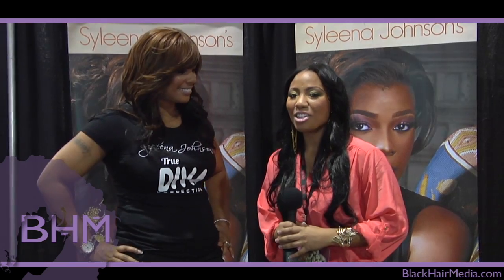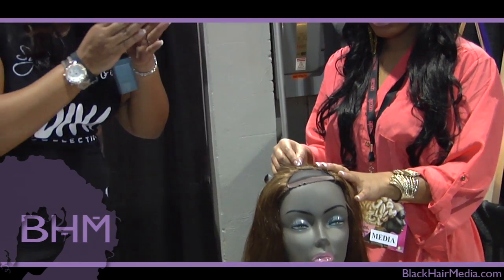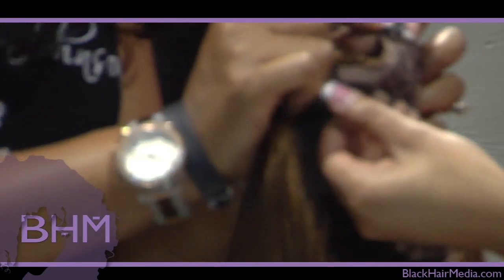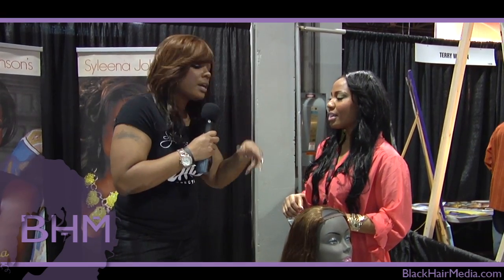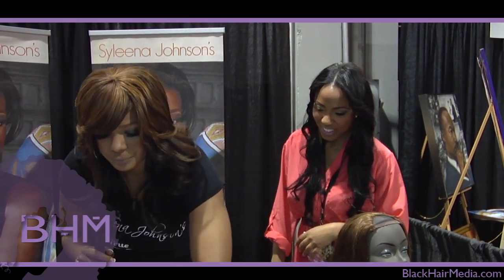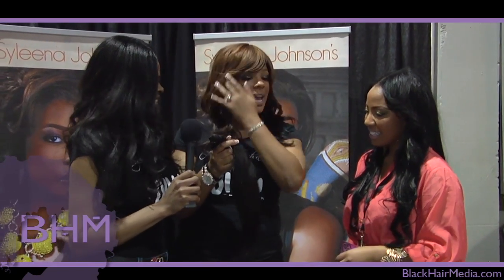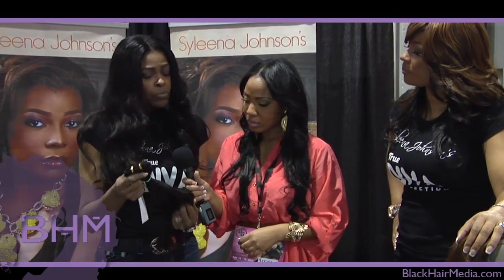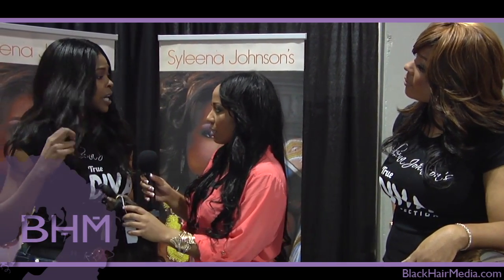Syleena Johnson of R&B Divas Launches a New Hair Line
Syleena Johnson of VH1's R & B Divas talks to BlackHairMedia about her partnership with Renown Hair in the launching of her new hair line.  Syleena discusses the different hair types that are a part of her hair line called The Diva Collection.